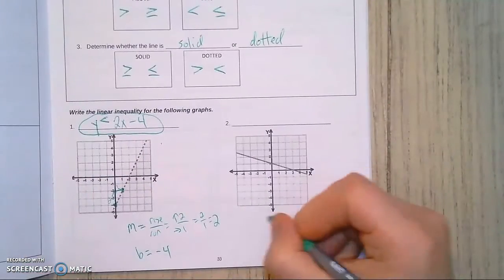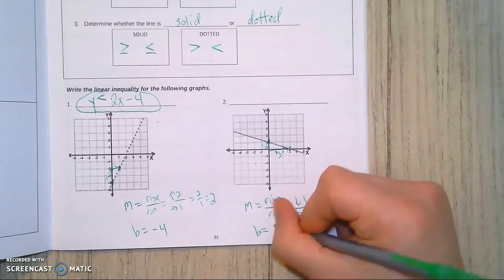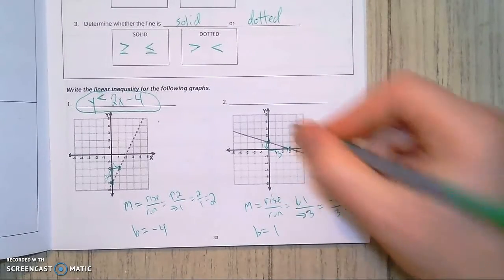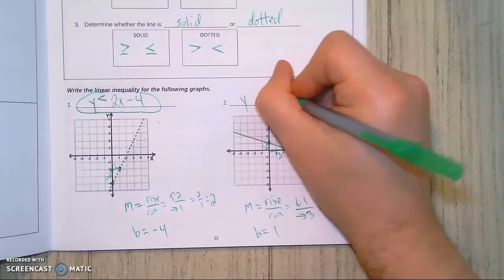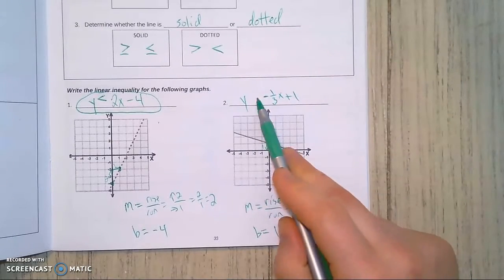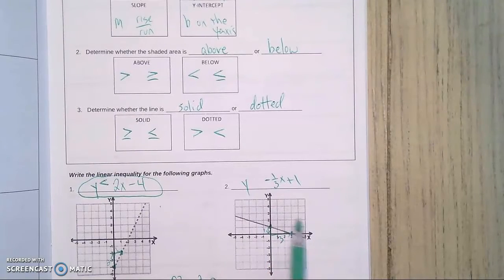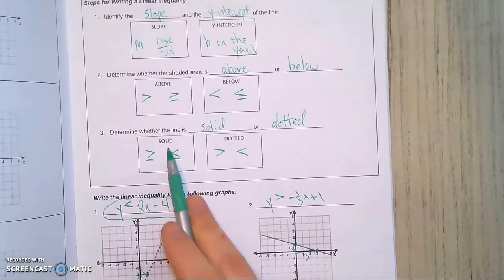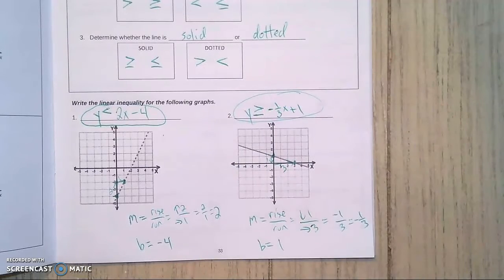MVP Mod 5 5.7 Notes